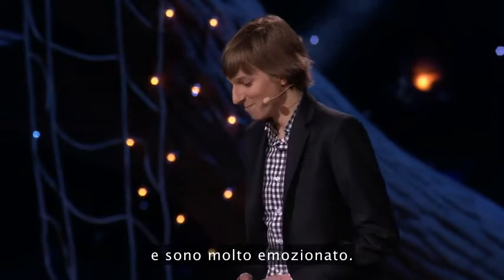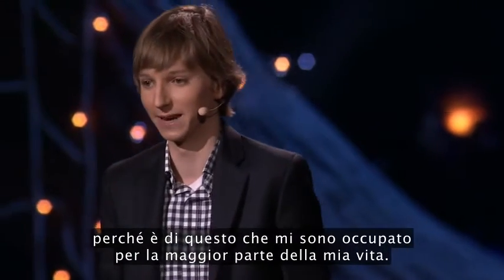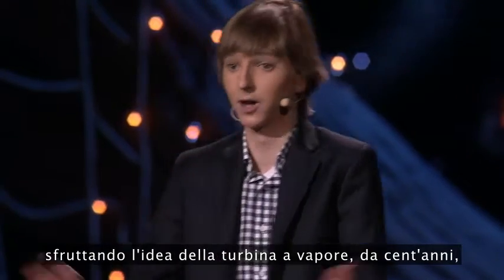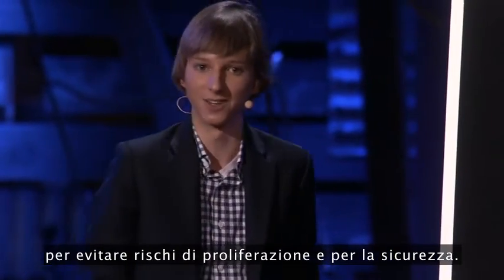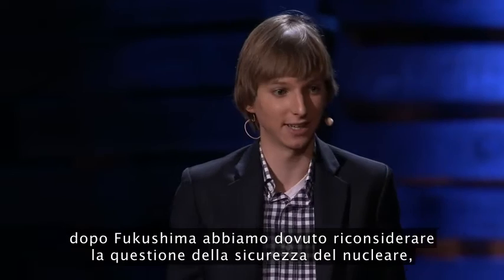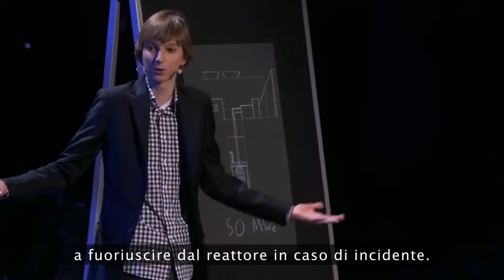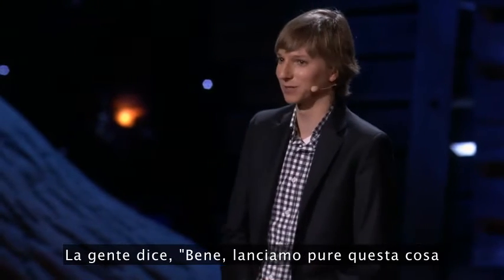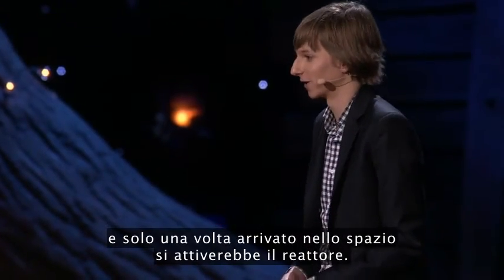Un nuovo tipo di reattore nucleare Taylor Wilson